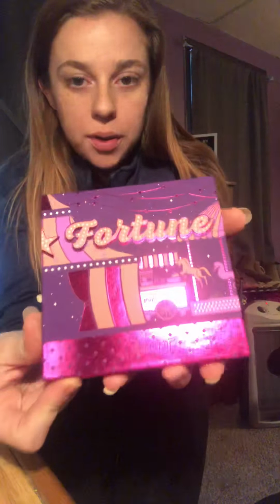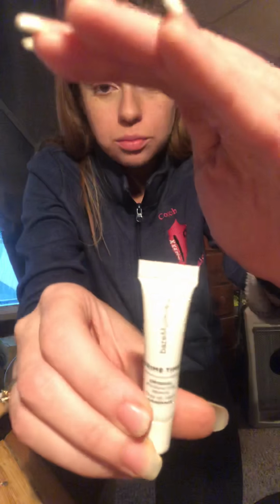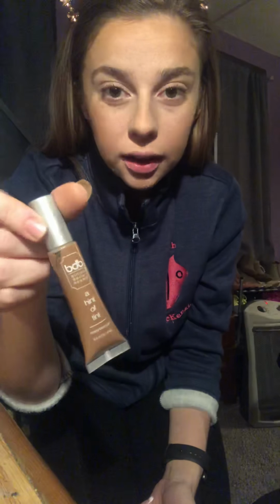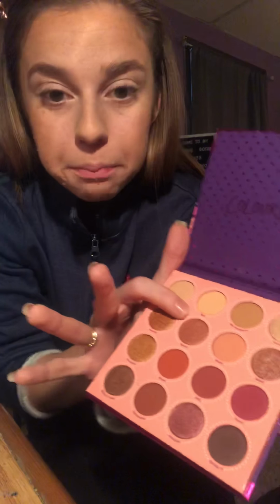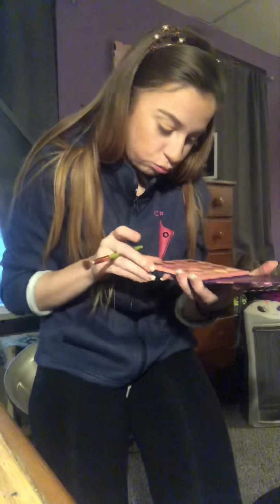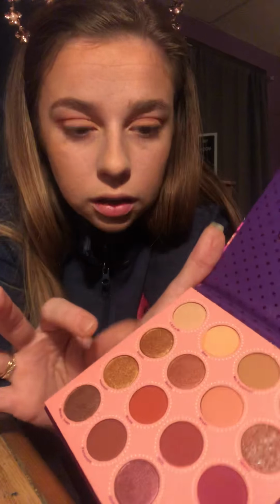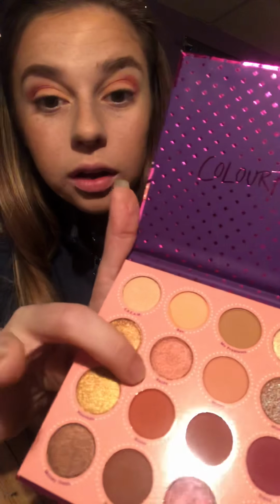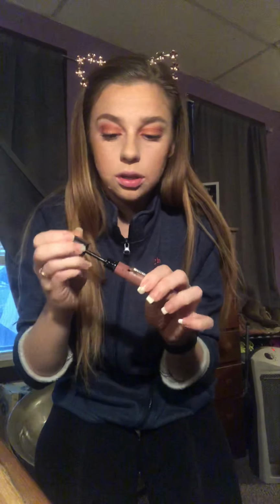From busted to glam af ~ makeup tutorial new colourpop fortune palette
Makeup tutorial using my new colourpop palette fortune. Awesome for beginners or a quick look 🥰